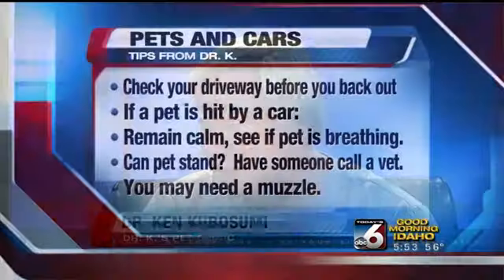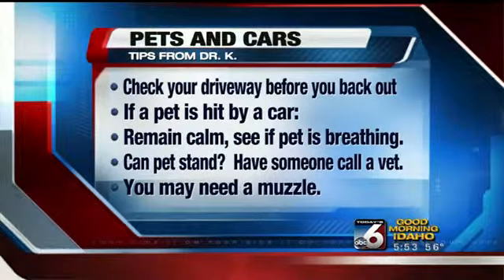Visiting Vet: Pets and Cars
Dr. K talks about what you can do to prevent from accidentally running over your pet and what to do if it does happen.